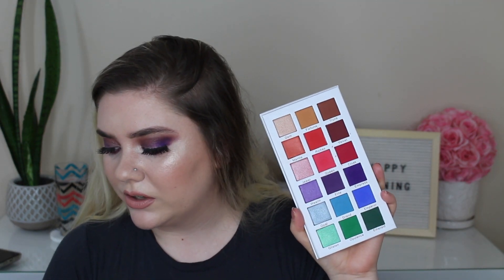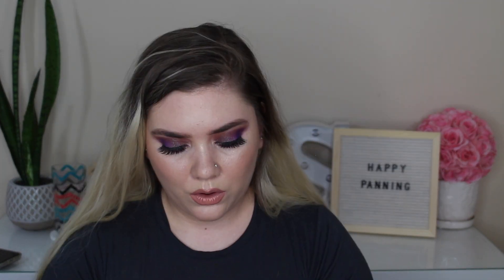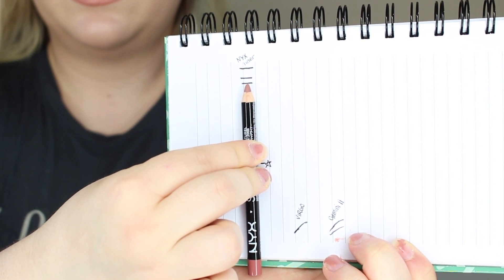Whole Collection Project Pan 2.0 | UPDATE 2 | COLLAB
Hey everyone! I'm back with another update for the wholecollectionprojectpan 2.0! I know my progress with this project is not great so I really wanna focus in on these items going forward!

Twitter and Instagram || sarahsapphirine

** Please note that I do not make videos or posts in exchange for free product. I accept PR from brands I’m interested in trying out and I’m open to discussing sponsored content only if I’ve tried the product out to my satisfaction and have absolutely fallen in love with it. Emails from companies asking for dedicated reviews in exchange for free product will be ignored. Thanks!

Certifeye Dynasty Palette
Natasha Denona Star Palette
ABH Foundation Contour Stick | Fawn
Sigma Aura Powder | Cor De Rosa
Laura Gellar Dripping in Gold Highlighter Palette
NYX Lipliner | Natural
Bite Amuse Bouche Lipstick | Gemini II, Virgo
Urban Decay Heavy Metal Glitter Liner | Glamrock
Colourpop Super Shock Cheek | Lunch Money

Earn cashback for shopping online wooo!

What app do you use to randomly generate numbers?
It's called "Pretty Random" and it's the colorful one that I always use for my roulette style videos!